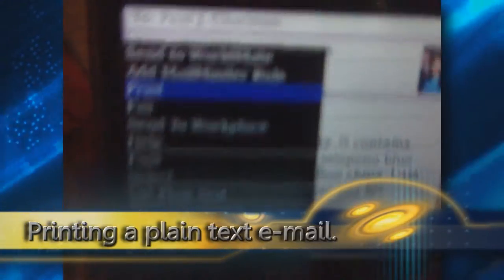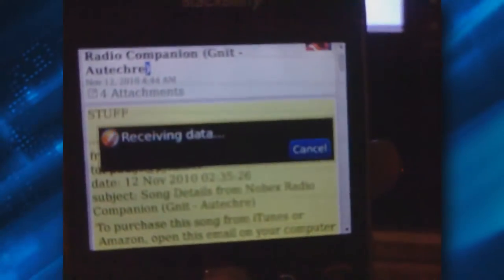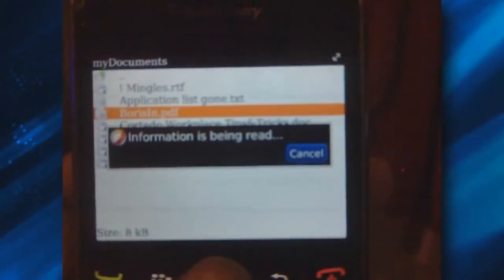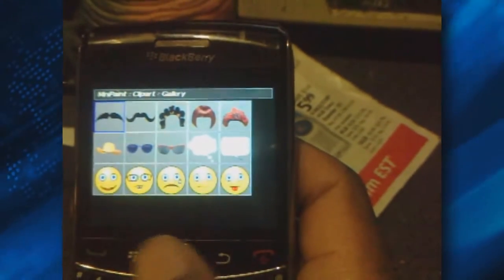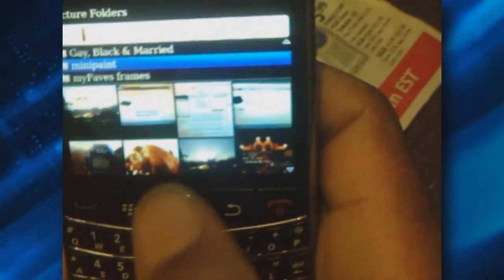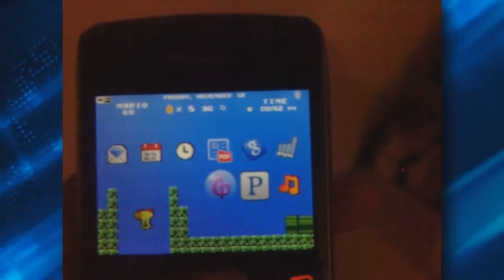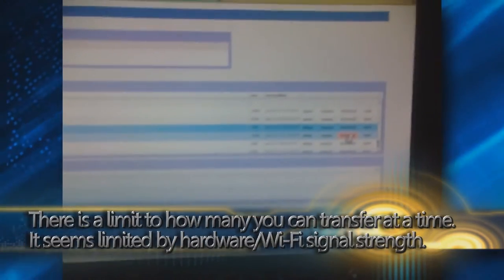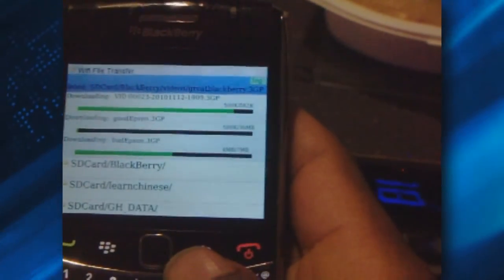Harga BlackBerry Bold 9700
harga terbaru BlackBerry Bold 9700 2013 dan semua tentang BlackBerry Bold 9700 selengkapnya